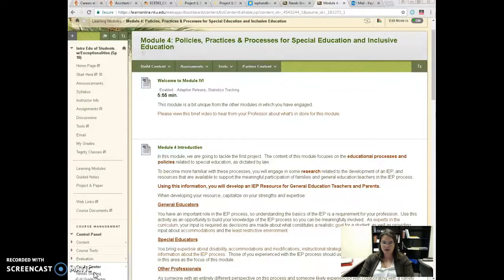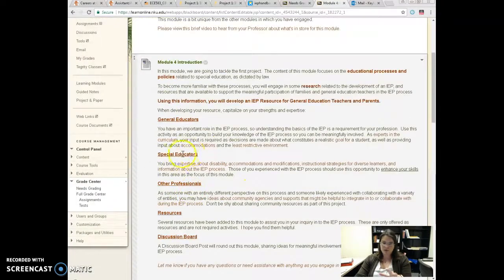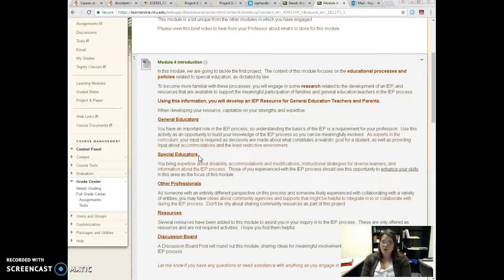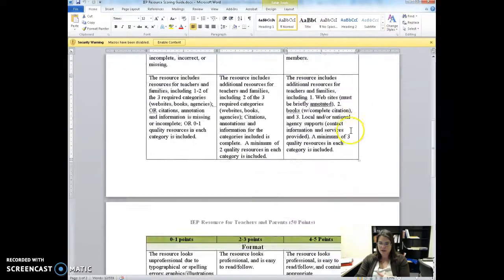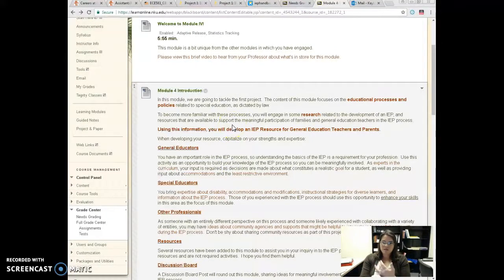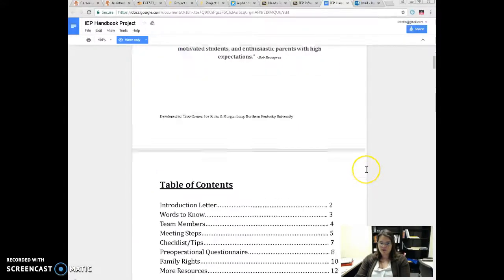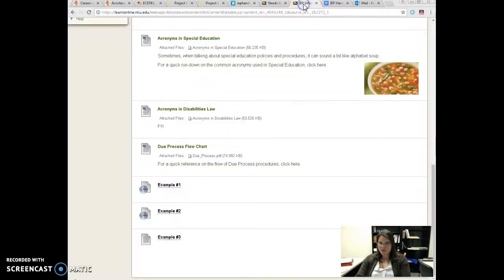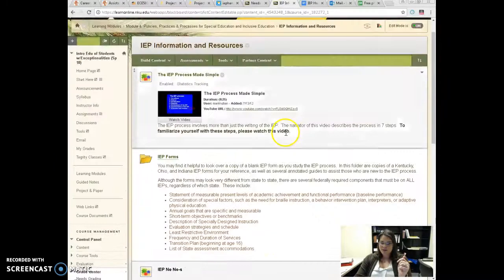Module 4 Intro